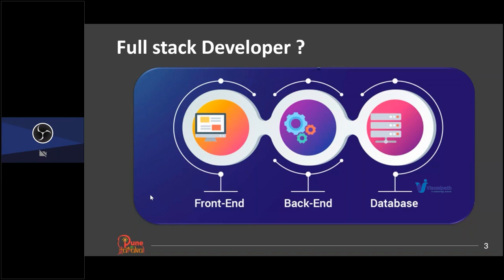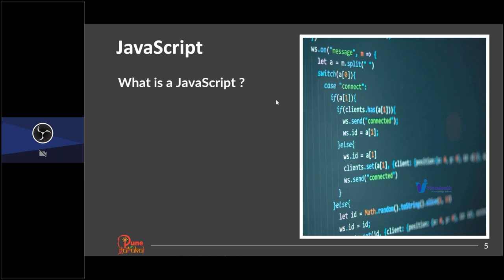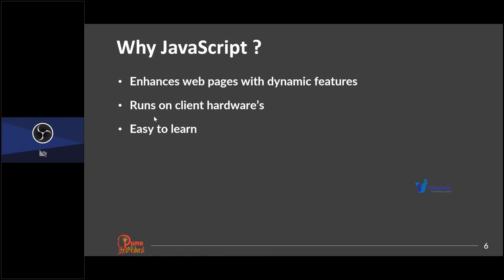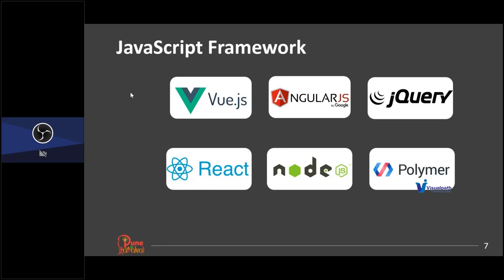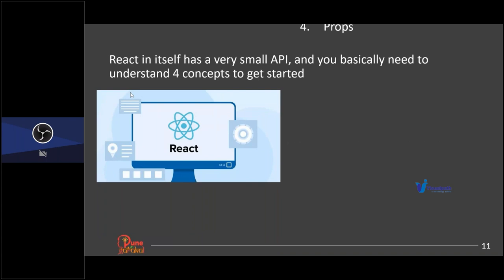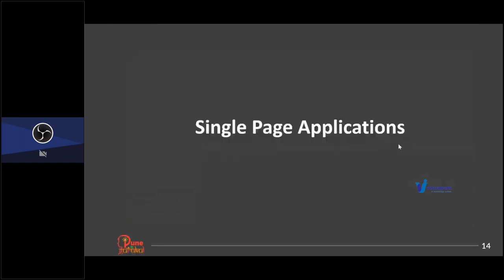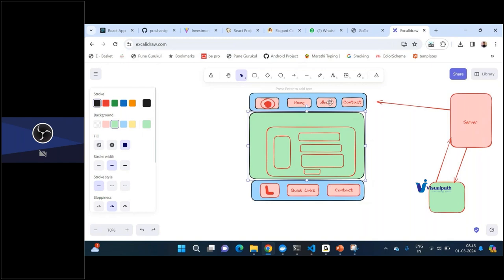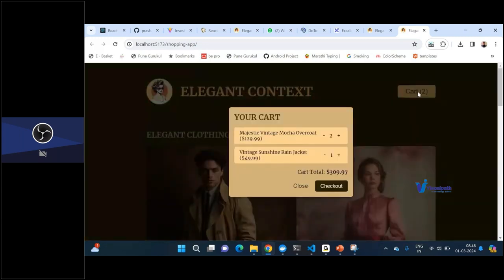Learn React JS A Comprehensive Hands On Tutorial By Visualpath